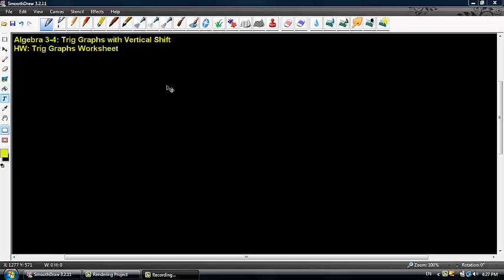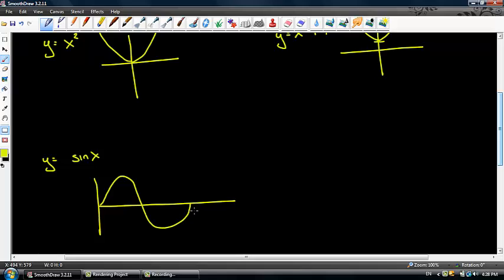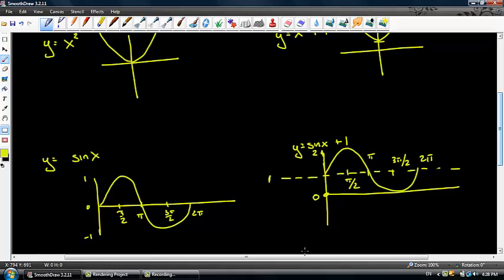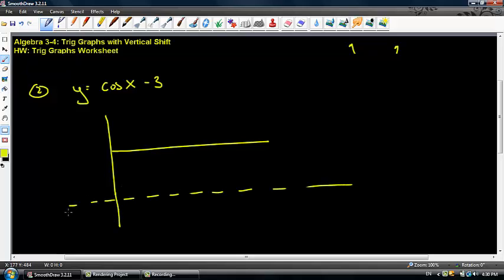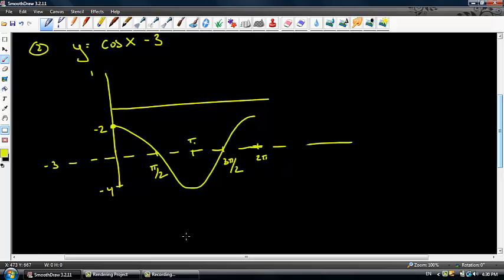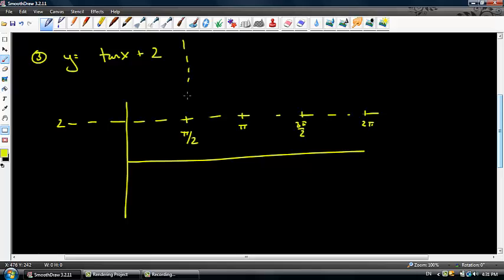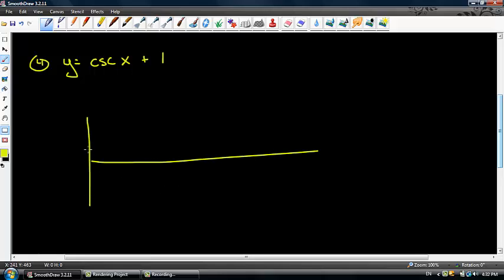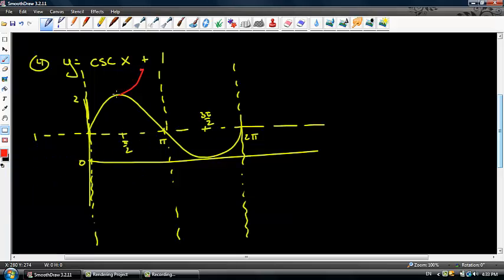Algebra 3 4 Trigonometry Trig Graphs with Vertical Shift